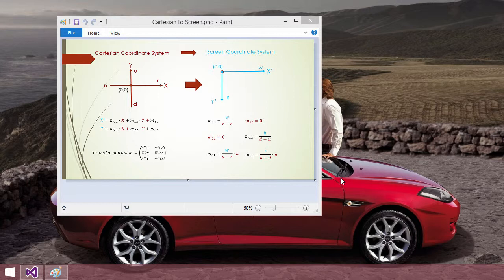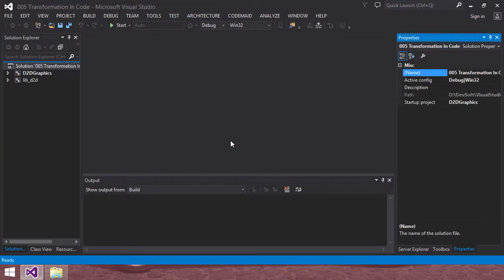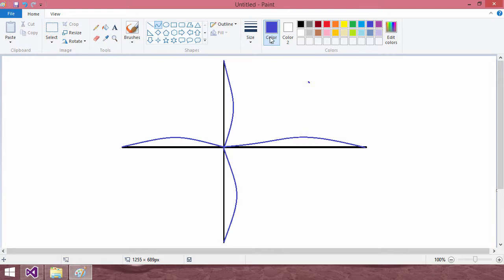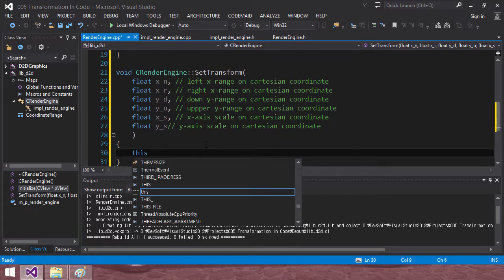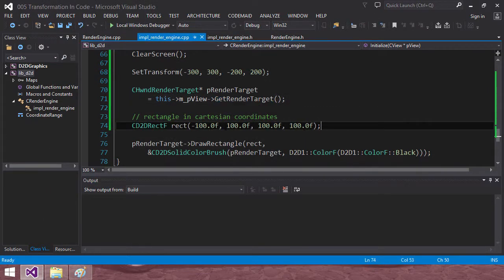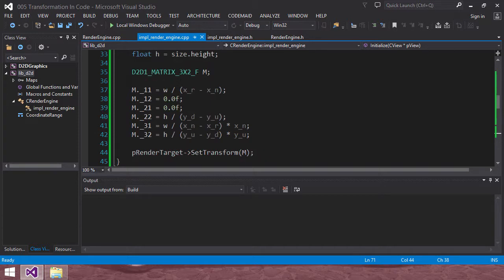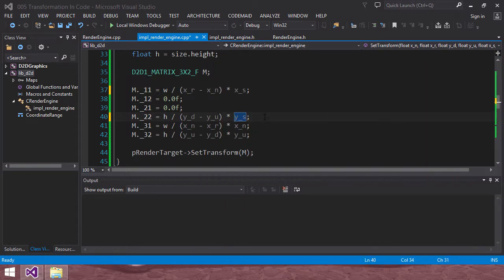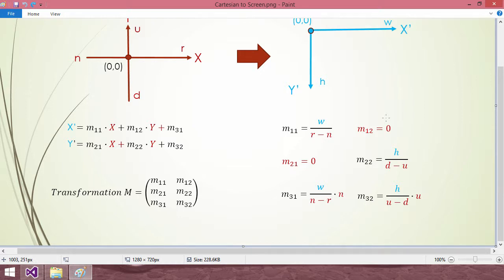005 Transformation in Code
Implements Direct2D coordinate transformation. To follow this video, you have to watch my previous video about Transformation Theory.